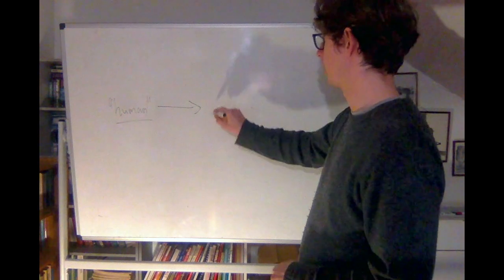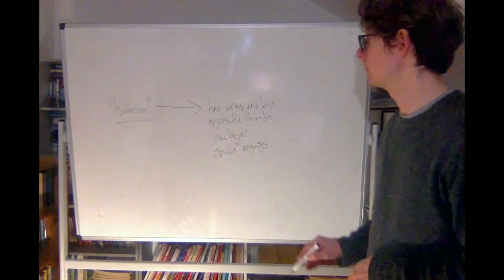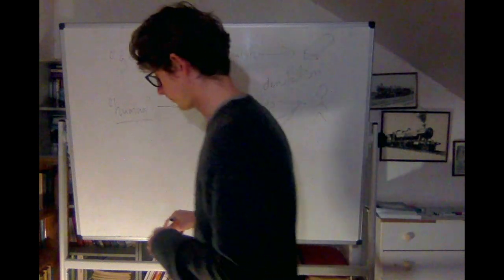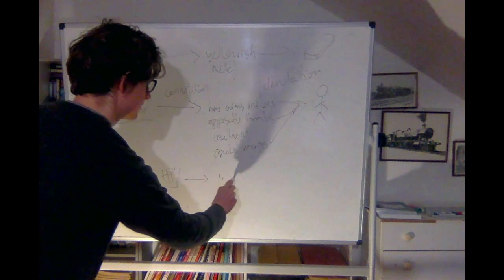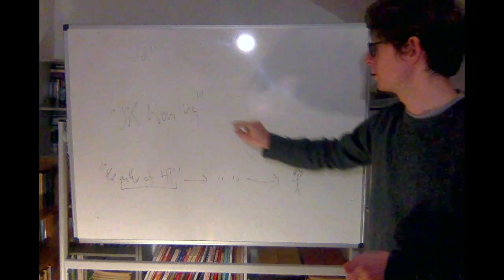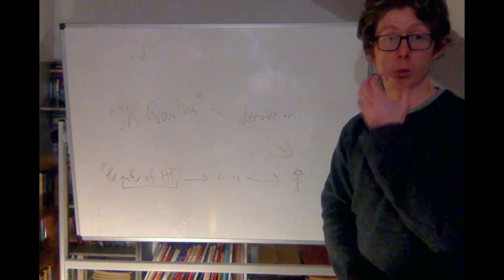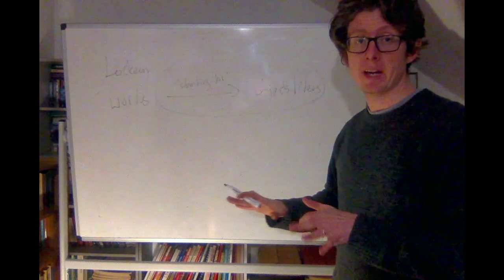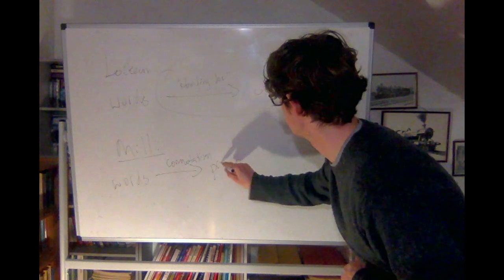Week 2, Connotation and Denotation